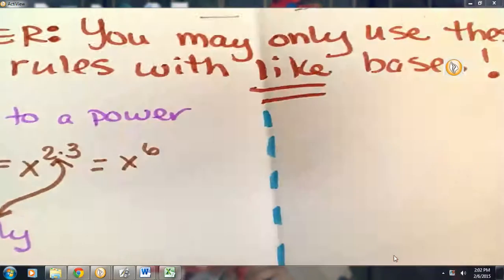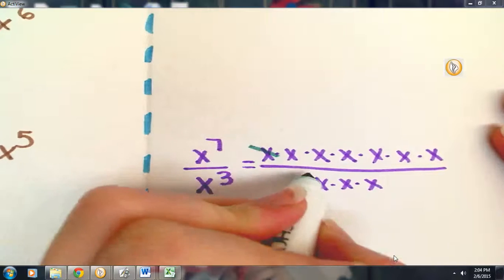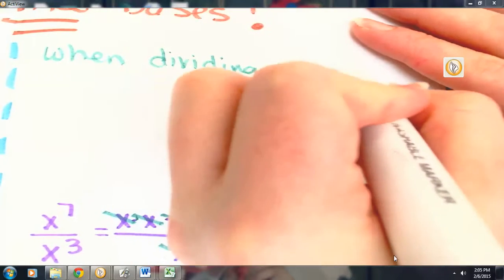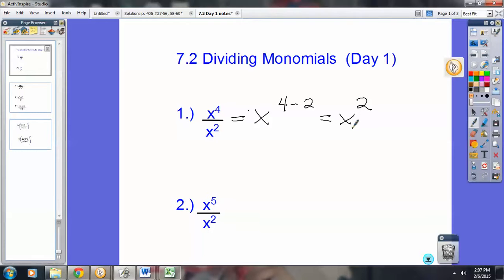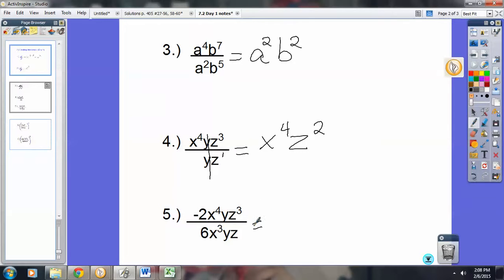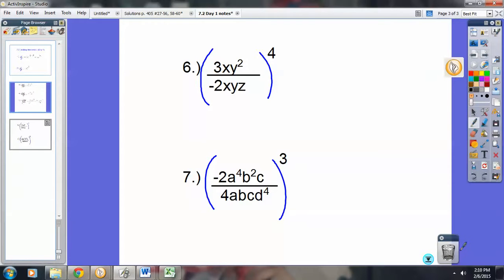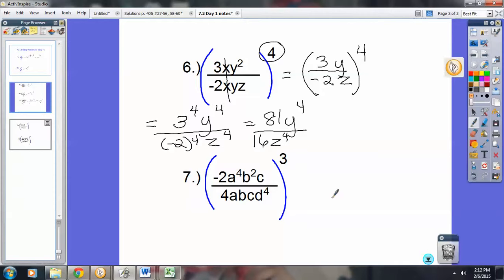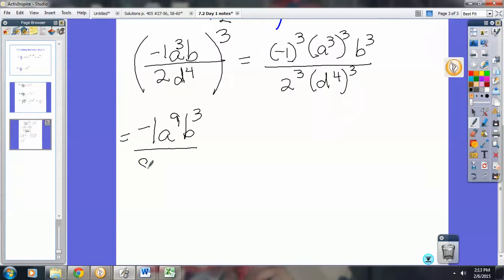2.6.15 - Alg. B - Exponent Rules